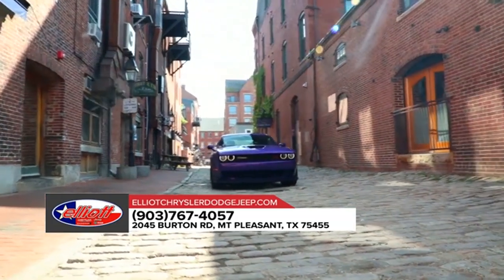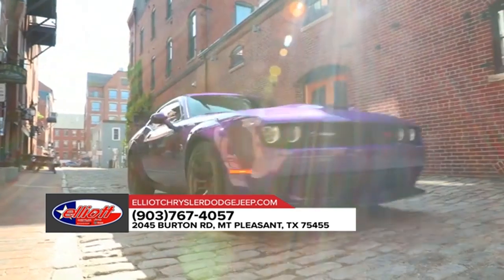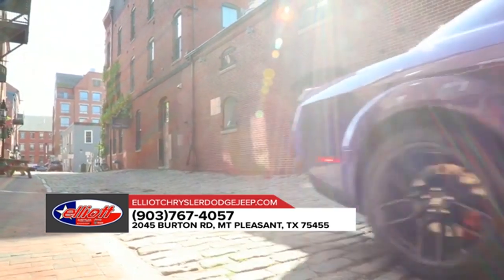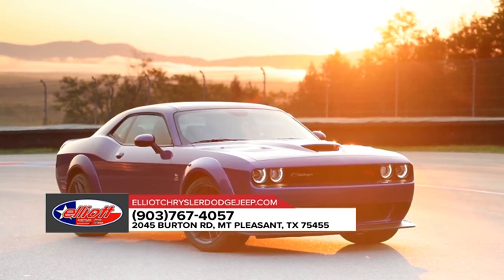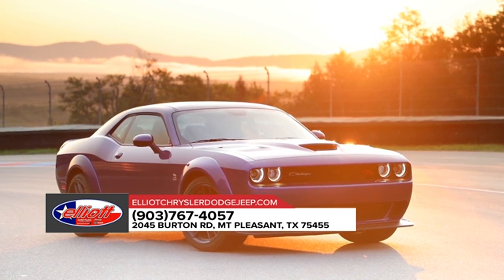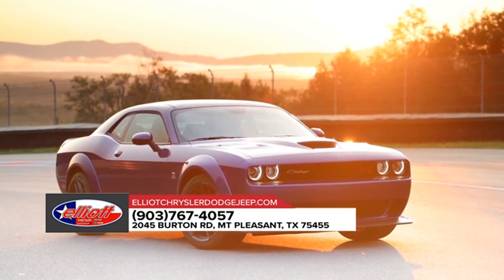2019 Dodge Challenger Sulphur Springs TX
2019 Dodge Challenger

Elliott CDJR proudly extends all of their services to residents of Sulphur Springs, TX. If you are in or around Sulphur Springs and you are looking for the premier service, selection, and prices on all new or pre-owned vehicle then you need to look no further than Elliott CDJR. The wonderful folks at Elliott CDJR are experts in all things automotive related and are capable of doing whatever needs to be done to get you in a new vehicle today. There may be another dealership in your area, but there is not a better dealership than Elliott CDJR. Do yourself a favor and make the trip over to Elliott CDJR  today to see why we are the premier dealer in the entire area.